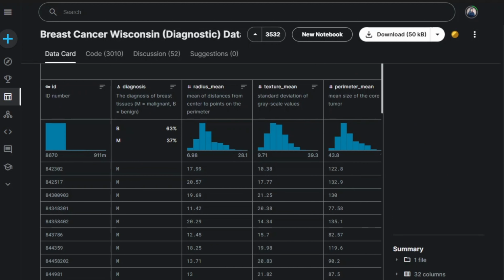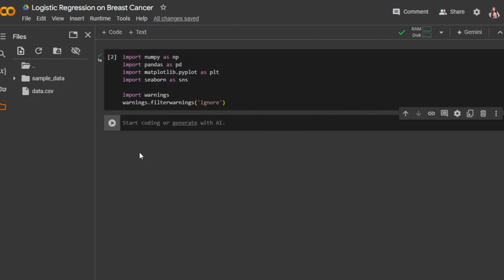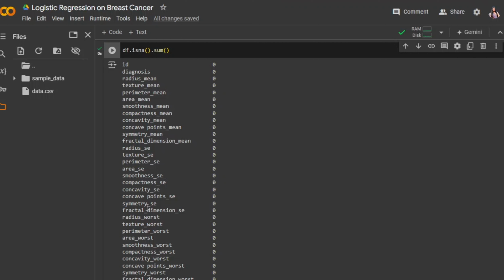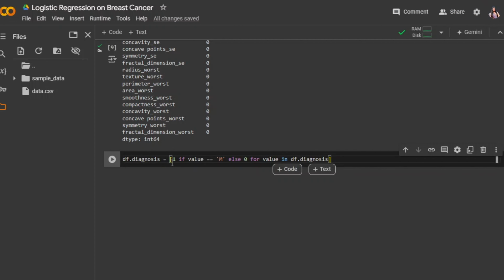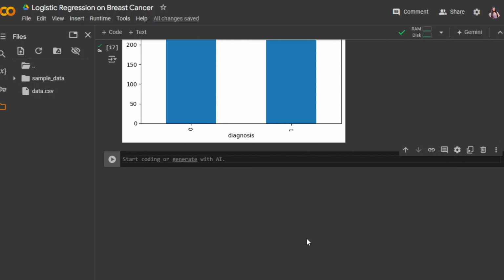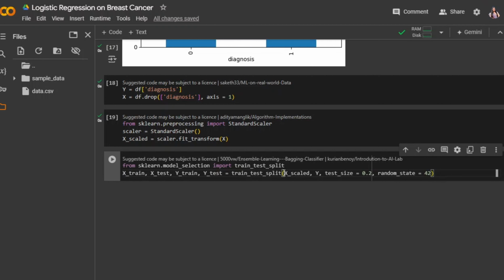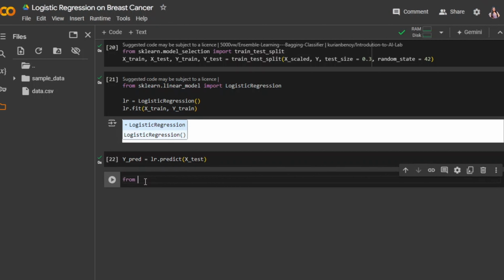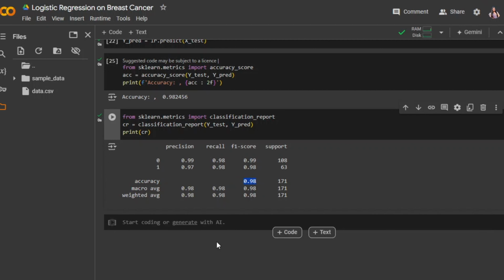Breast Cancer Prediction using Logistic Regression | Python Tutorial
Hey there! This is Azmary. Here, you'll find videos on tech, coding tips, and educational content. I love sharing my knowledge and experiences to help you learn and grow.

With warm regards and endless possibilities, 💕